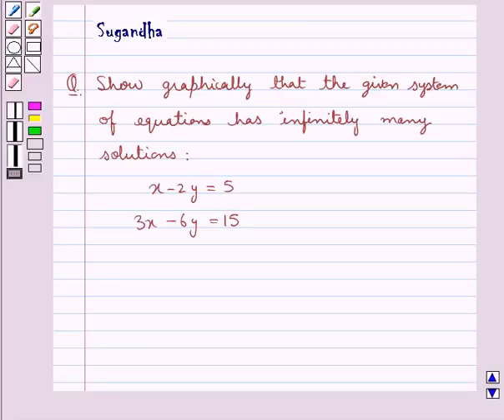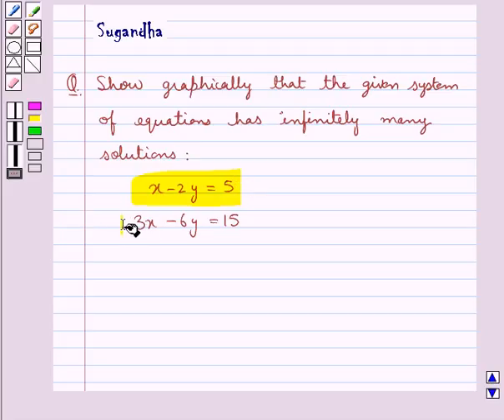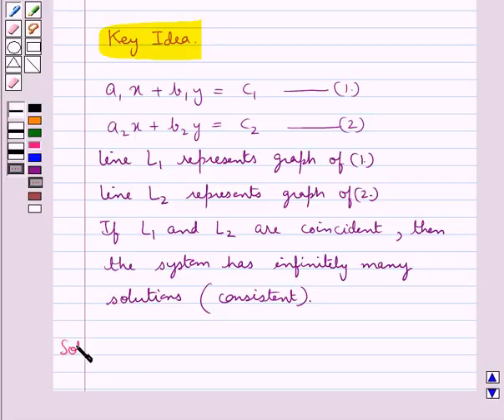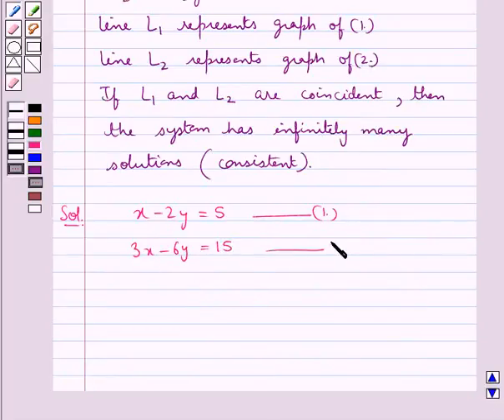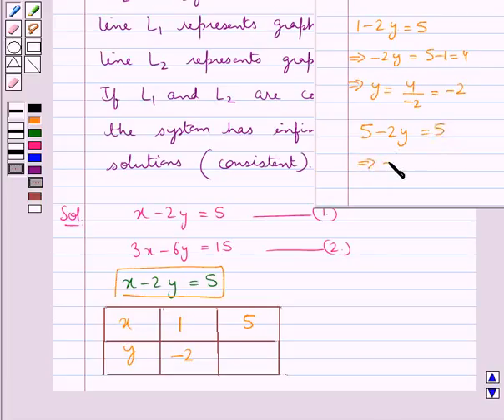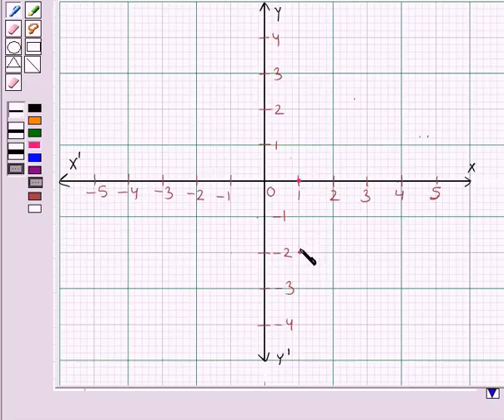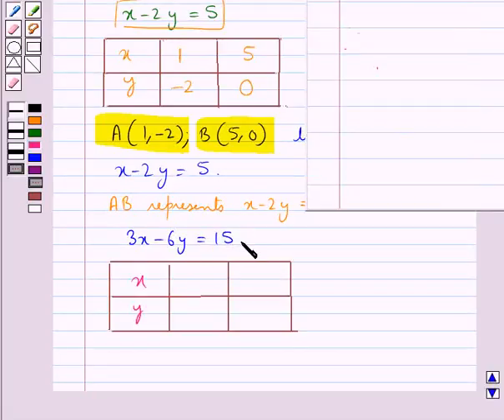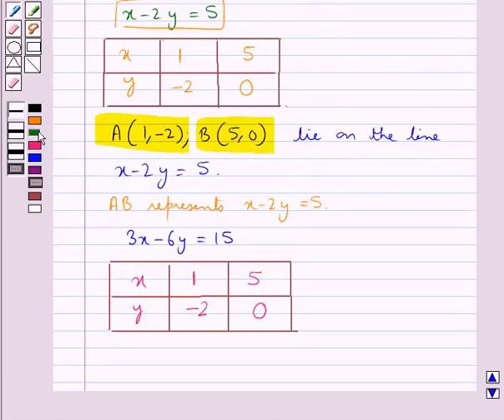Maths X RSA 3 2